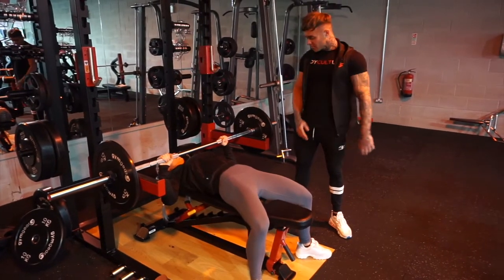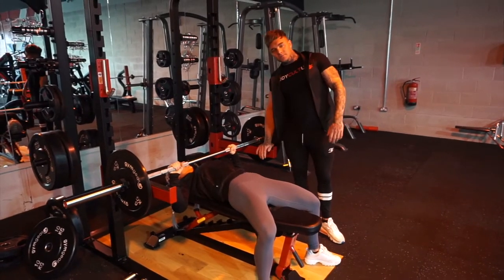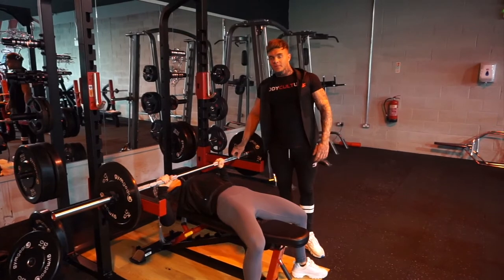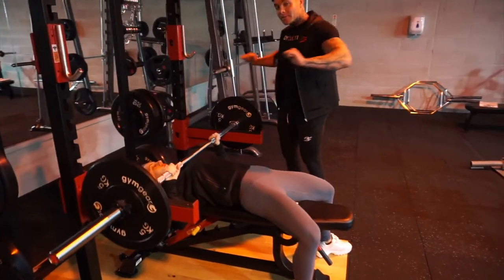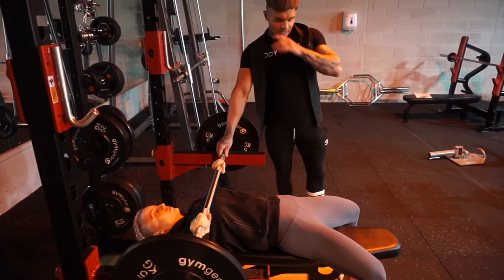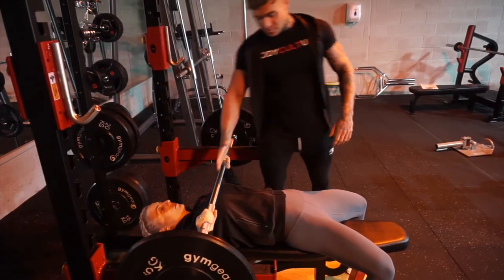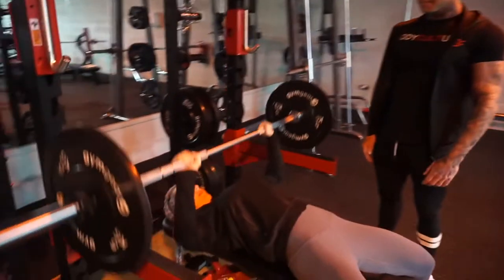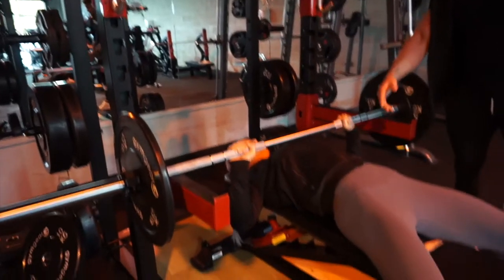BODY CULTURE - HOW TO: BOTTOM UP BENCH PRESS